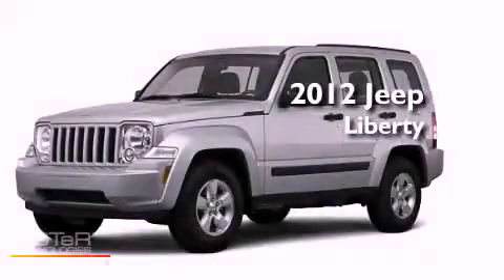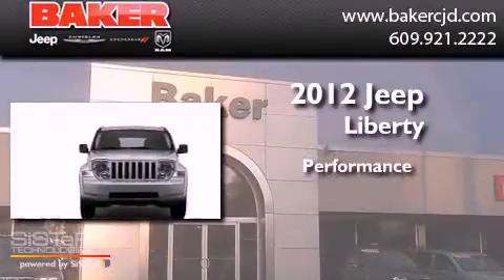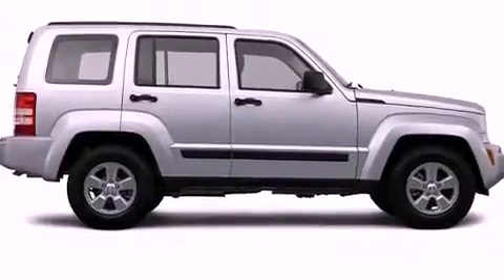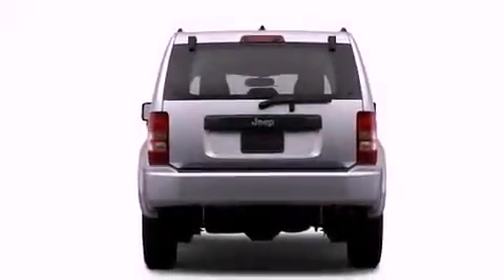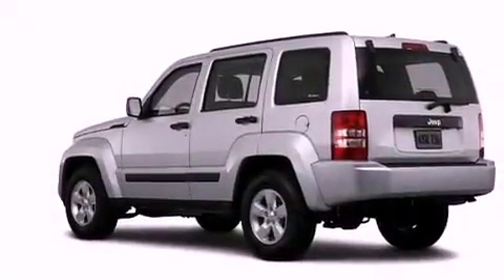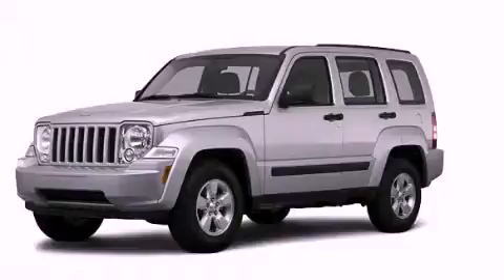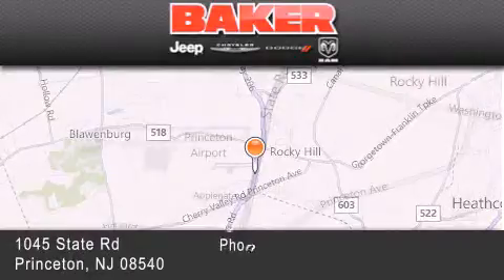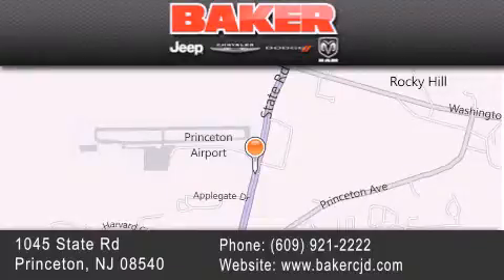2012 Jeep Liberty Lakewood NJ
Year : 2012
 Make : Jeep
 Model : Liberty
 Engine : 3.7L 6 Cyl. Sequential-Port F.I.
 Trans . : Not Specified

 Stock : J13318